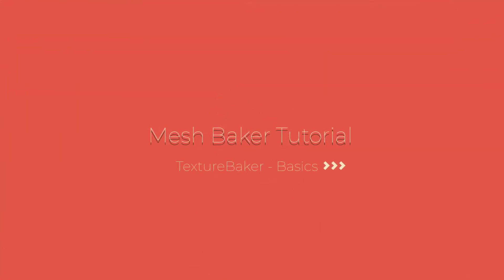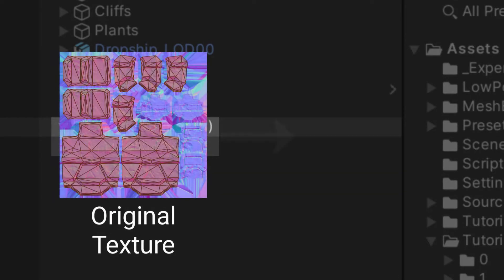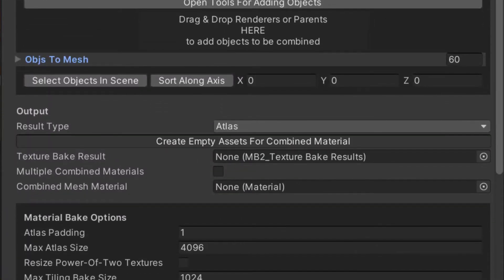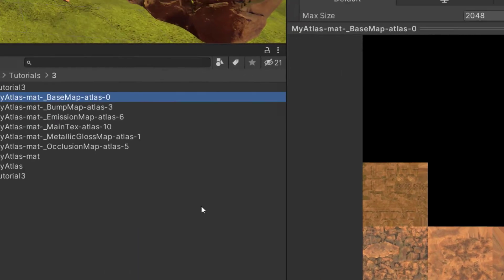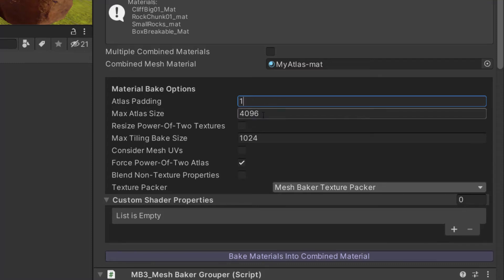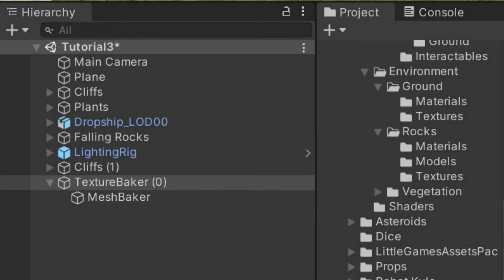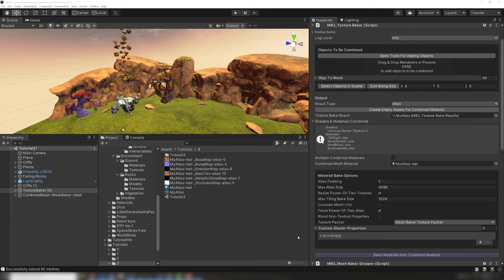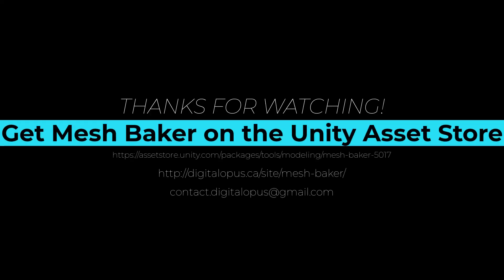Texture Baker Basics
This video is about the Texture Baker component, which makes it possible to combine meshes with different materials. It does so by creating atlases.

It is possible to bypass the TextureBaker and create atlas assets using a script. Mesh baker includes an example HackMaterialBakeResult scene that does this.

0:00 What Is An Atlas
0:46 Creating an Atlas
2:52 Using the Mesh Baker Grouper